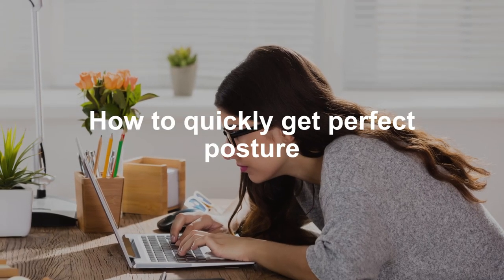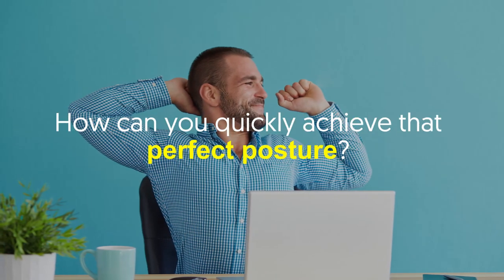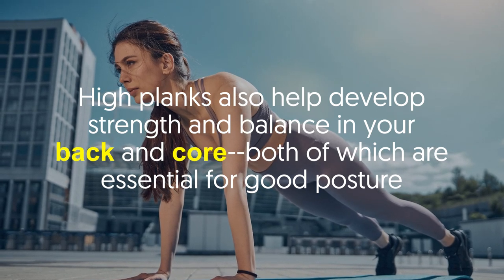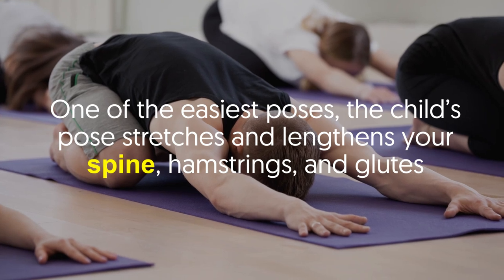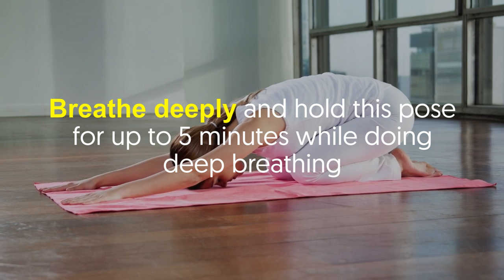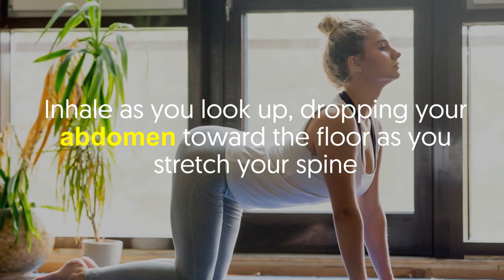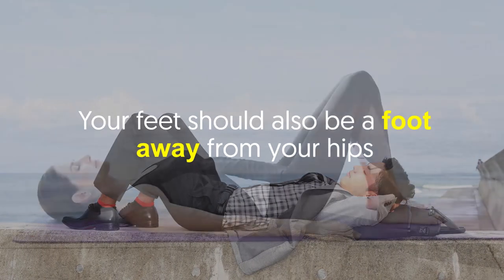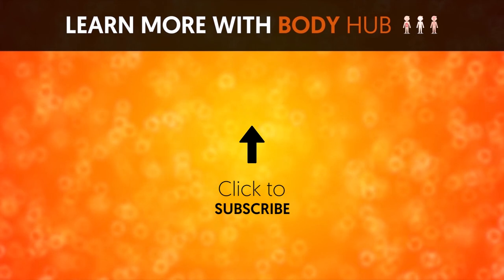How to quickly get perfect posture (4 key exercises)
Are you one of those people who have a slumped-over look? If so, then you’ve likely been looking for ways to correct your posture and boost your confidence along the way.

Aside from looking good, having a perfect posture helps you develop balance, flexibility, and strength.

All these can alleviate muscle pain and give you more energy throughout the day.

Also, proper posture takes off any stress in your ligaments and muscles, thus, reducing the risk of injury.

Now, it’s time to address the elephant in the room.

How can you quickly achieve that perfect posture?

One word--exercise. That’s it.

Exercises like child’s pose and cat-cow are just two of the many exercises to correct your posture.

And we will discuss further on those next, so make sure to keep watching.

1. High plank
This pose can reduce body pain and stiffness while also strengthening your glutes, hamstrings, and shoulders.

High planks also help develop strength and balance in your back and core--both of which are essential for good posture

How to do it:
Go into all fours and straighten your legs, lift your heels, then raise your hips.

Next, straighten your back until you feel like your abdominal, arm, and leg muscles are engaged.

Next, lengthen the back of your neck and soften your throat.

Look down at the mat.

Keep your chest open and your shoulders back when doing this.

Hold this pose for up to 1 minute at a time.

2. Child’s pose
One of the easiest poses, the child’s pose stretches and lengthens your spine, hamstrings, and glutes.

It also helps minimize neck and lower back tension

Sit on your shin bones and keep your knees together.

Your big toes should be touching while your heels are splayed out on the side.

Second, fold forward at your hips then slowly walk your hands in front of you.

Then, sink your hips back toward your feet.

Keep your forehead on the floor and your arms extended.

Breathe deeply and hold this pose for up to 5 minutes while doing deep breathing.

3. Cat cow
Another good exercise to achieve perfect posture is cat-cow.

This pose aims to stretch and massage your spine.

Meanwhile, it also relieves tension in your neck, shoulders, and torso and promotes blood circulation.

Go down into your hands and knees.

Your weight should be evenly distributed between four points.

Inhale as you look up, dropping your abdomen toward the floor as you stretch your spine.

Then, exhale and arch your spine toward the ceiling, tucking your chin into your chest.

Do this for at least a minute.

4. Glute squeezes
A glute squeeze stimulates and strengthens your glutes while easing your lower back pain.

It improves the alignment and function of your pelvis and hips, improving your posture.

Bend your knees while you lie on your back and keep your feet hip-distance apart.

Your feet should also be a foot away from your hips.

Next, relax your arms on the sides with your palms facing down.

As you put your feet closer to your hips, let out an exhale.

Hold this pose for 10 seconds then move them away from your hips.

Keep this movement for a minute.

You can perform glute squeezes a few times per daily.

Are you up for the challenge? Let us know your answer below. -